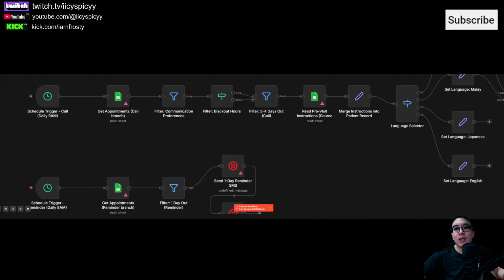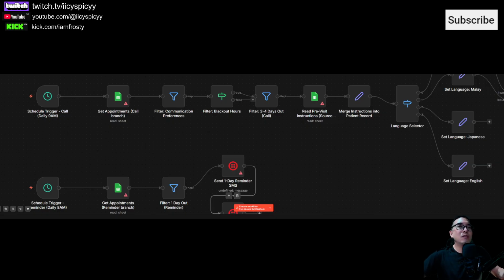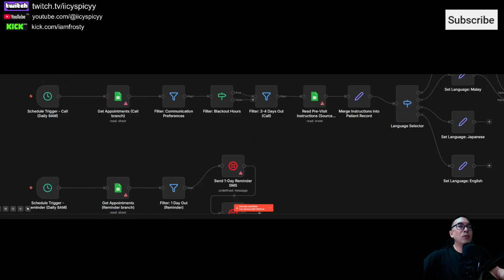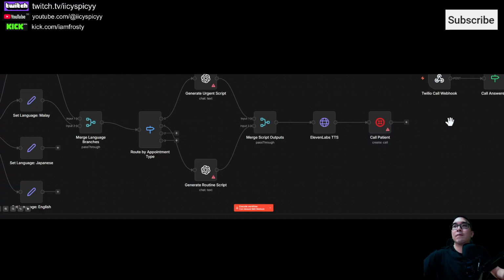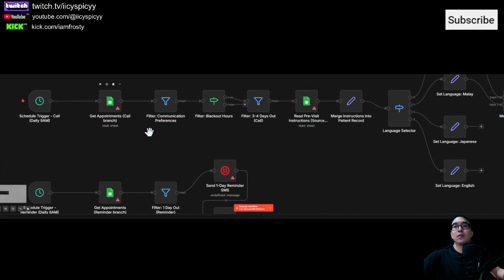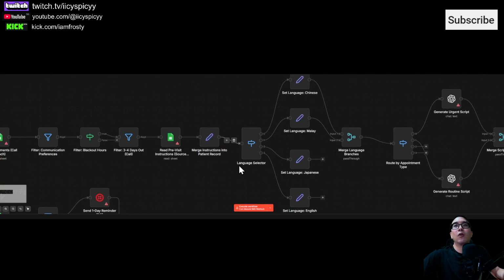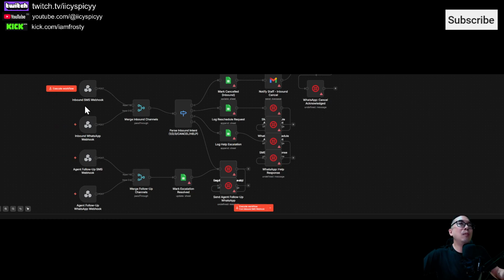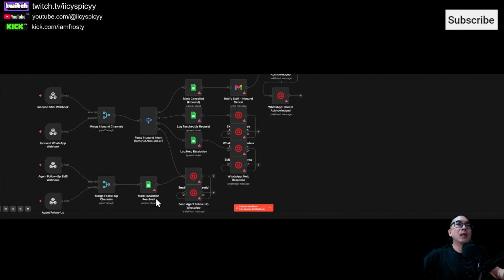I Built an AI Appointment Reminder System for Singapore Hospitals & Clinics (n8n Tutorial)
In this video, I show how to build an AI-powered appointment reminder system using n8n.

This workflow helps clinics reduce no-shows by automatically sending reminders to patients before their appointments.

What you’ll learn:
- How the workflow is structured
- How reminders are triggered
- How to customize it for your own use case

This is part of my AI healthcare automation series.